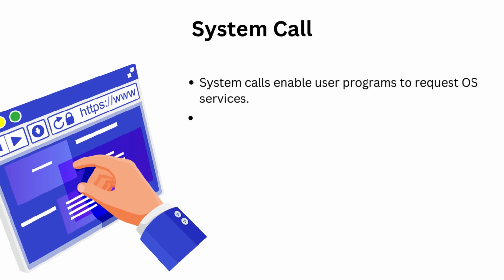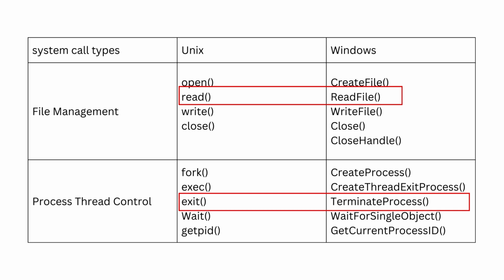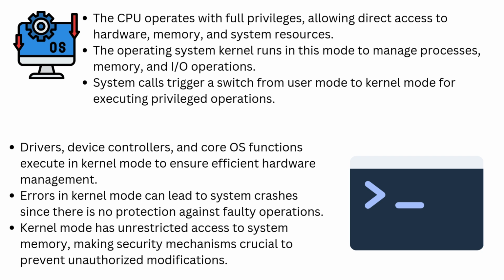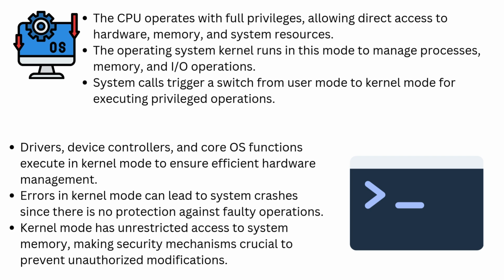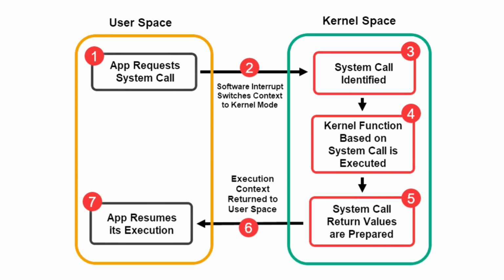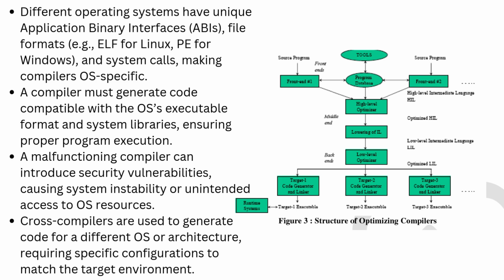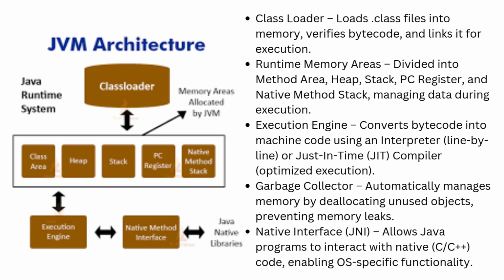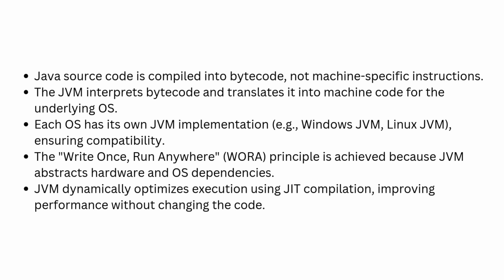What is an operating system 1